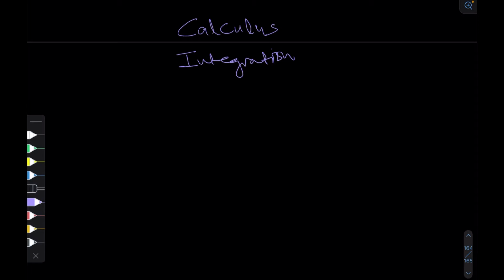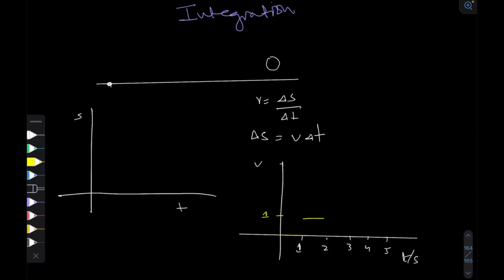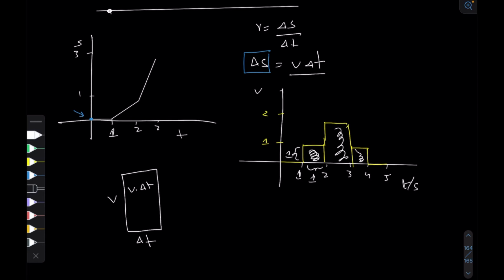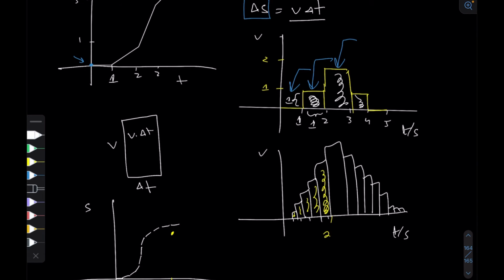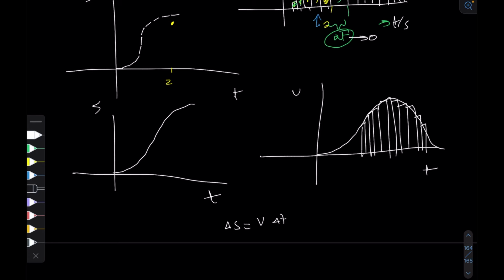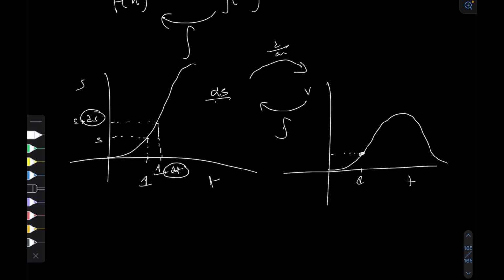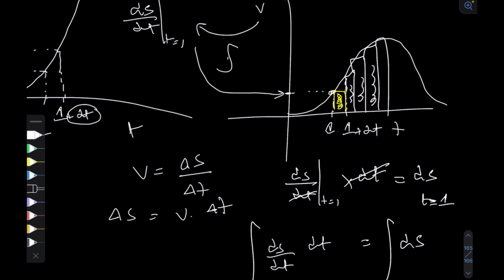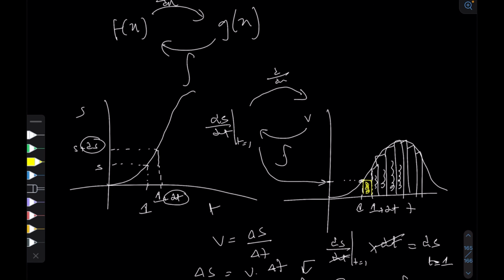Introduction to Integration - Calculus 6 | AS and Olevel Math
Sixth Video in the series "Calculus" for AS and Olevel Math. This video introduces the other half of the chapter - inverses of differentials ie. Integrals.